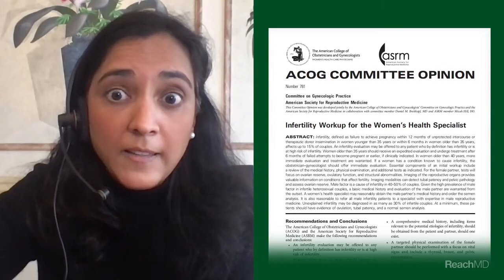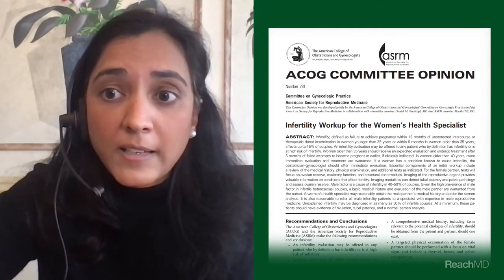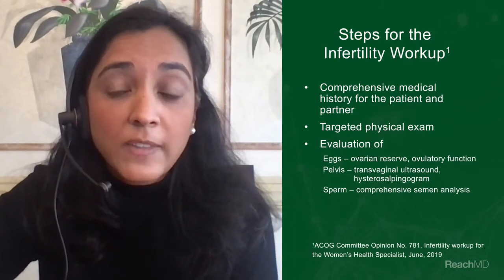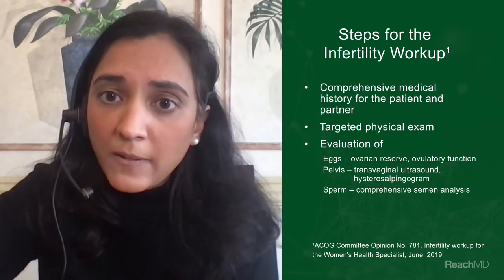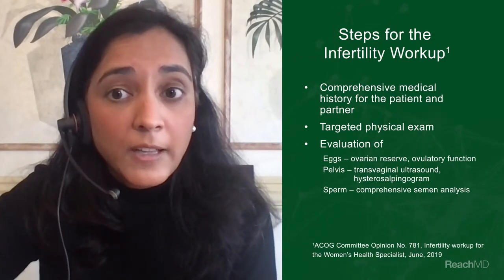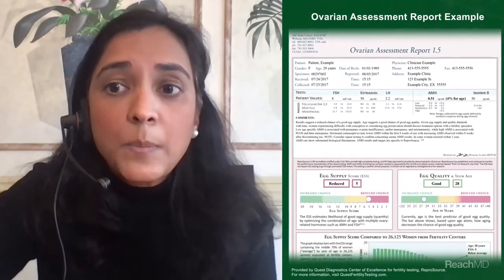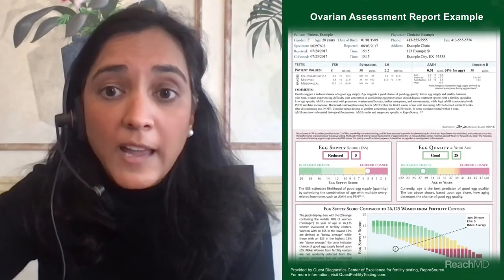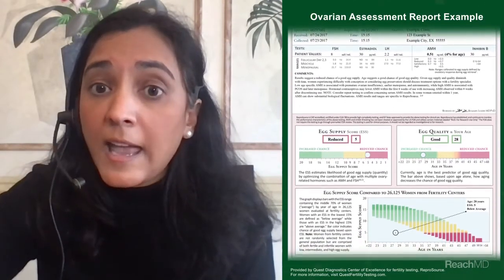Helping Your Patients Who Are Having Difficulty Conceiving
This program is intended for physicians caring for pregnant women.